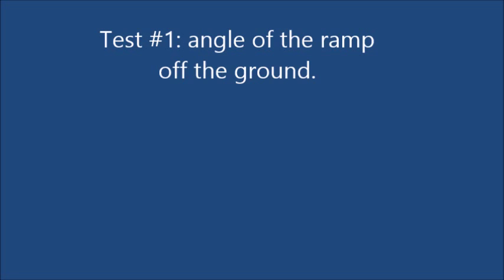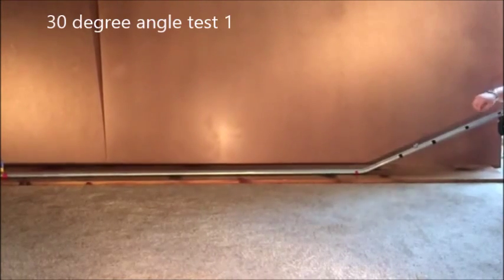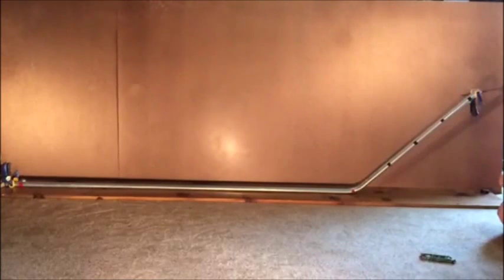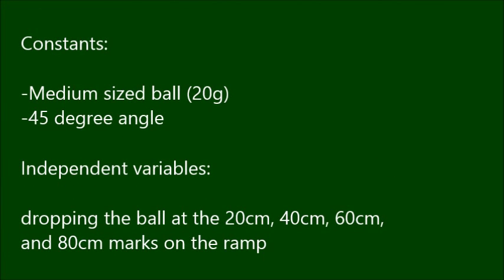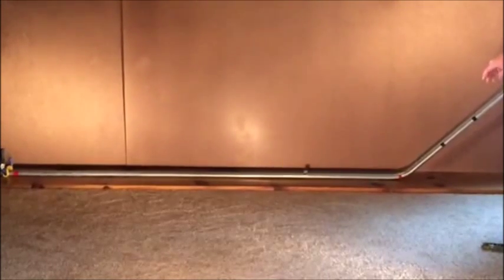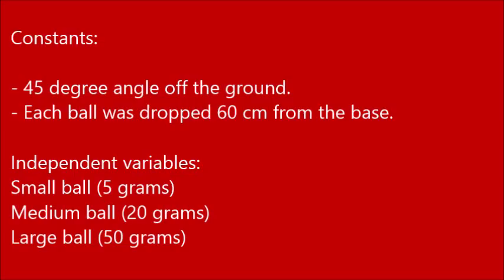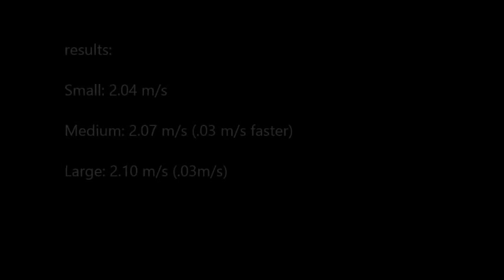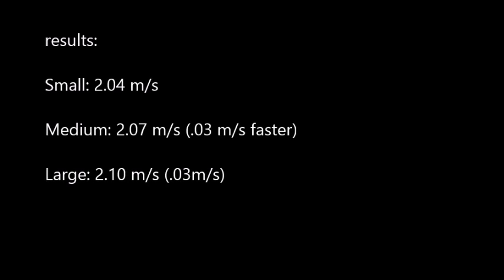The physics of rolling a ball down a ramp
AP physics summer assignment.